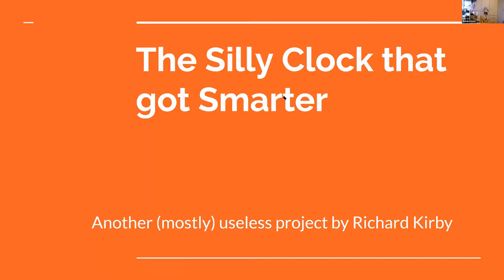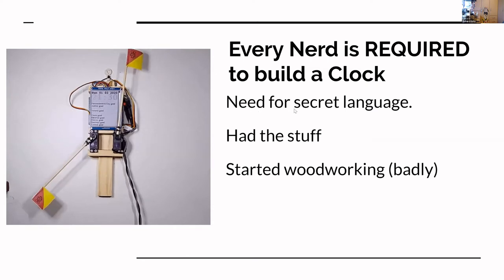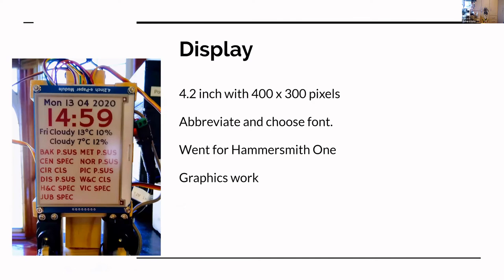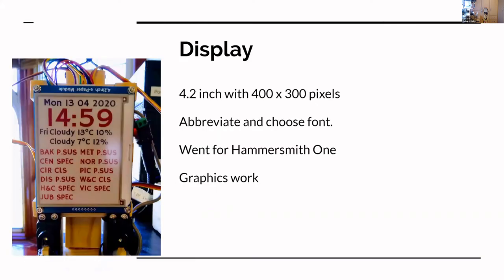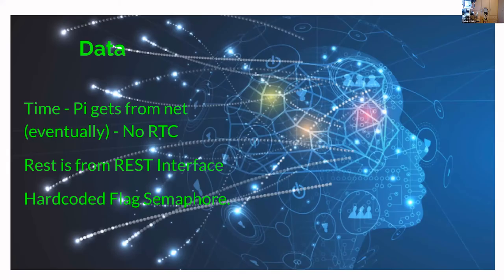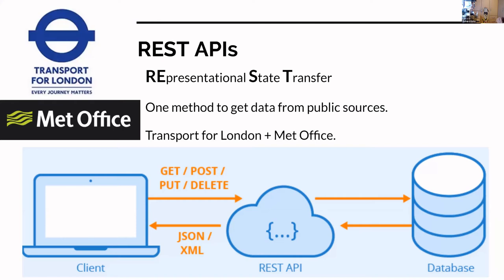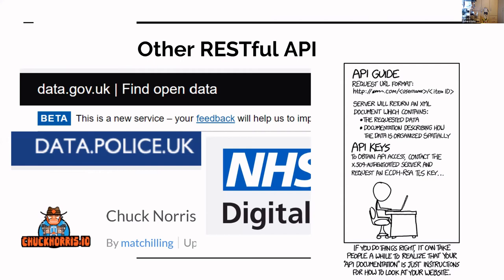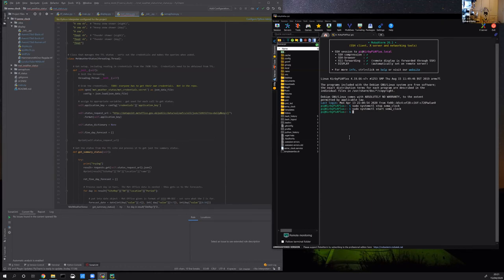Richard Kirby - Semaphore Clock - Raspberry Pint Zoom, April 2020